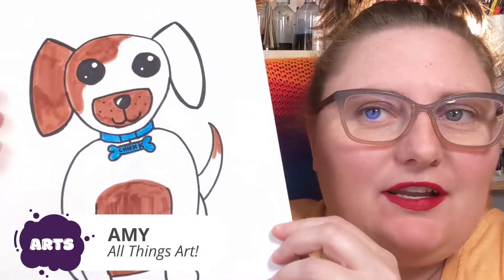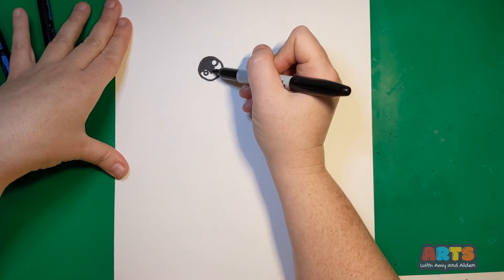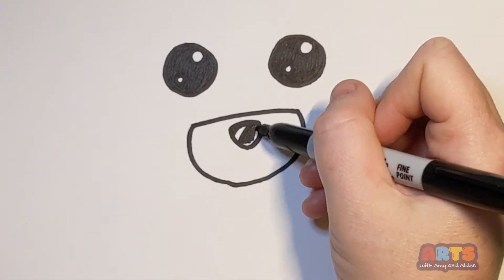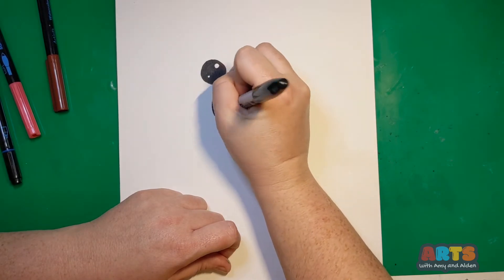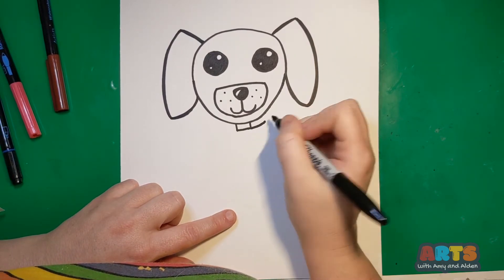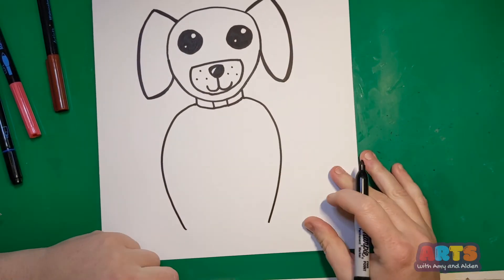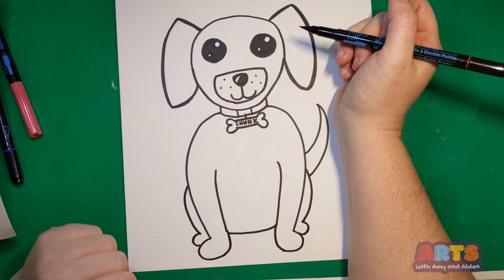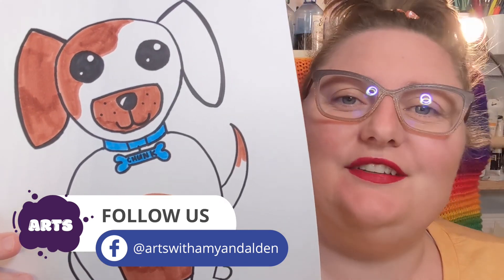Mini Art Lesson: How to Draw a Dog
Learn how to draw an easy cute dog! Perfect for early education/younger children.

We want to keep this show going, and we need your help. Share our video with your friends!